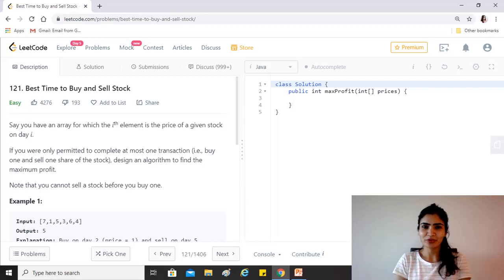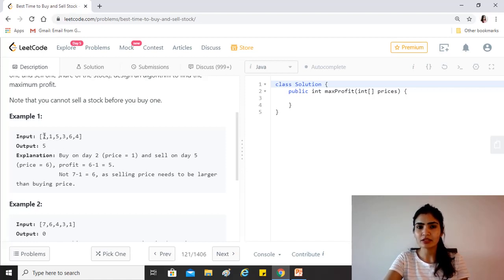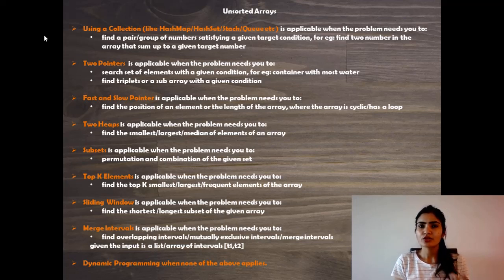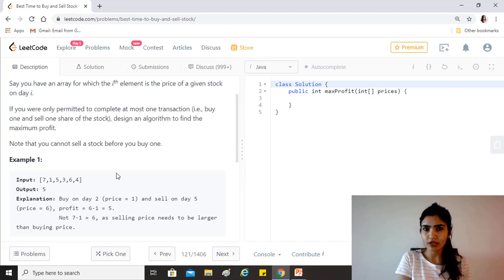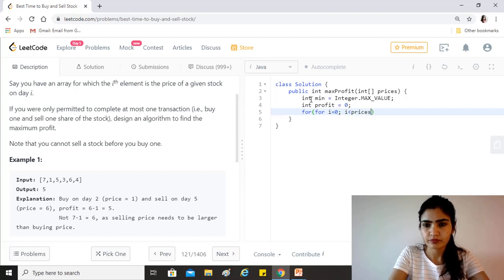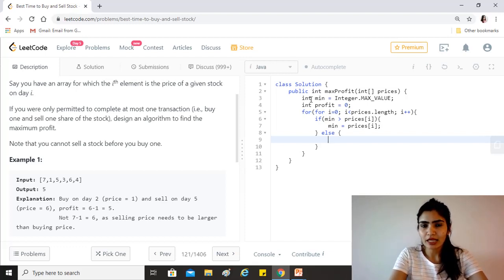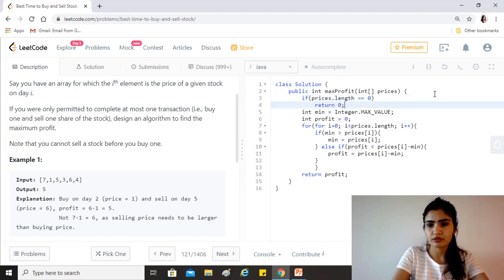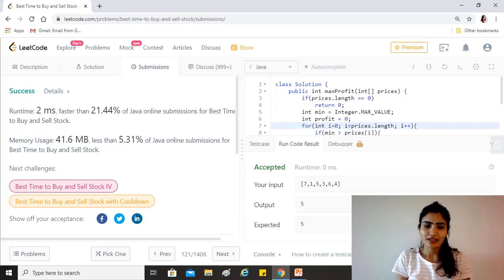LeetCode 121. Best Time to Buy and Sell Stock [Algorithm + Code Explained ]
LeetCode : Best Time to Buy and Sell Stock

Question : Say you have an array for which the ith element is the price of a given stock on day i.

If you were only permitted to complete at most one transaction (i.e., buy one and sell one share of the stock), design an algorithm to find the maximum profit.

Note that you cannot sell a stock before you buy one.

Example 1:

Input: [7,1,5,3,6,4]
Output: 5
Explanation: Buy on day 2 (price = 1) and sell on day 5 (price = 6), profit = 6-1 = 5.
             Not 7-1 = 6, as selling price needs to be larger than buying price.
Example 2:

Input: [7,6,4,3,1]
Output: 0
Explanation: In this case, no transaction is done, i.e. max profit = 0.